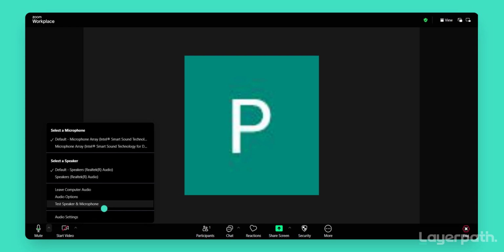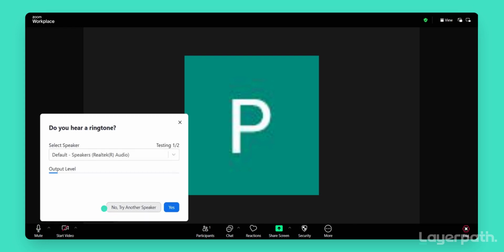How to Allow Zoom to Access Bluetooth | Step-by-Step Mobile Audio Guide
🔊 Ready to use your Bluetooth headset for Zoom calls? Here’s how to allow Zoom to access Bluetooth devices and enjoy wireless audio on your smartphone.

Steps covered:
- Open Settings on your Android or iPhone
- Go to Apps or App Management and select Zoom
- Tap Permissions and enable Nearby Devices (Android)
- Turn on Bluetooth and pair your headphones, mic, or speaker
- Open Zoom, join a meeting, and choose your Bluetooth device under Audio Settings if needed

Pro tip: For the best experience, connect your Bluetooth device before opening Zoom and check permissions if you have trouble with audio.

Great for online classes, business calls, and meetings on the go.